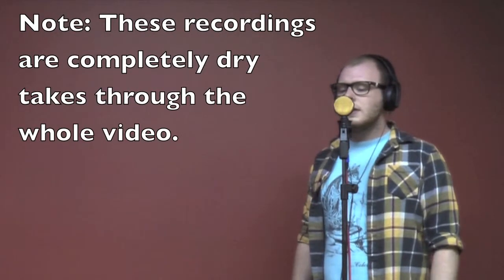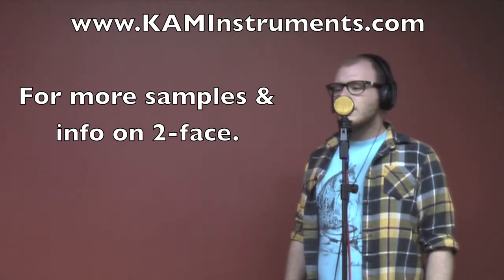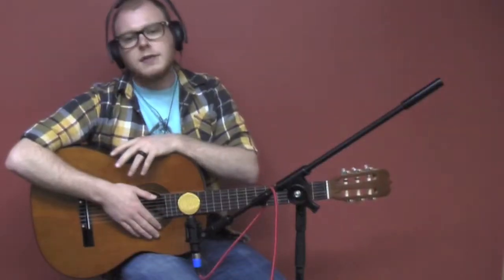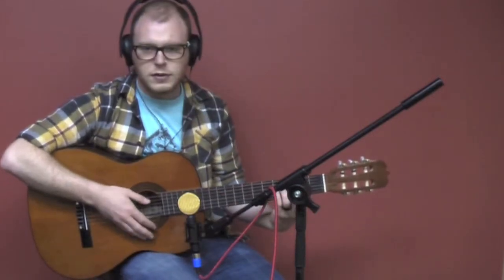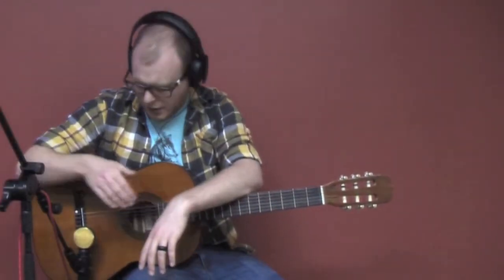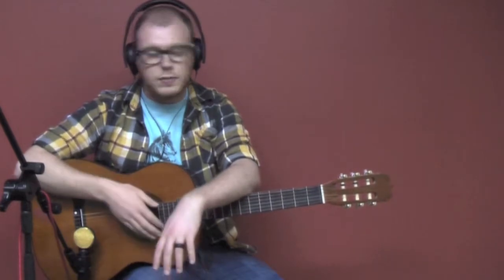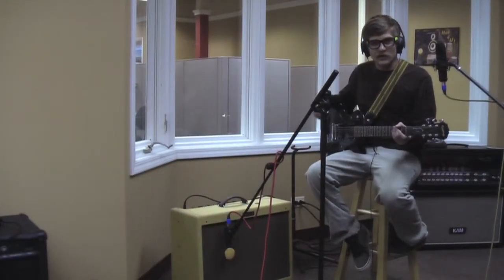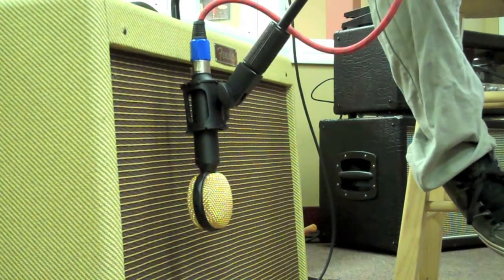KAM 2-face Condenser/Ribbon Simulator Microphone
We were looking for a good way to show everyone the unique and interesting features of this microphone without just giving up a bunch of specifications and audio mumbo jumbo. So we came up with the idea "hey, lets just record us playing some typical instruments so they can see it in action!" Sweet and simple!

2-face is an asymmetrical, bidirectional capsule that has the capability of simulating the tone and response of a ribbon microphone while capturing the ambient room sound all in one recording.